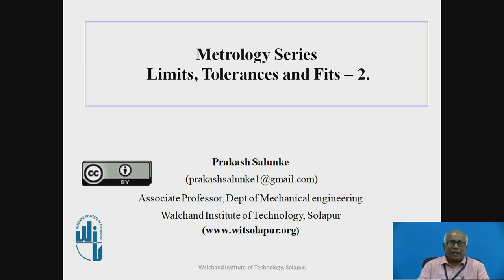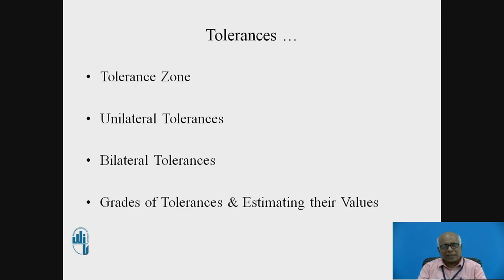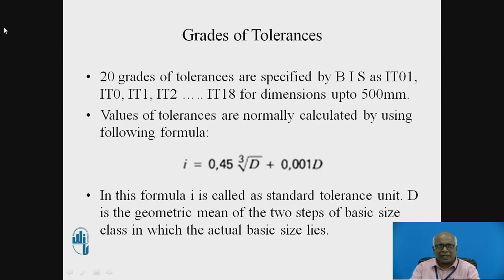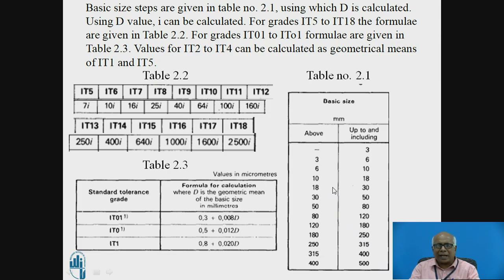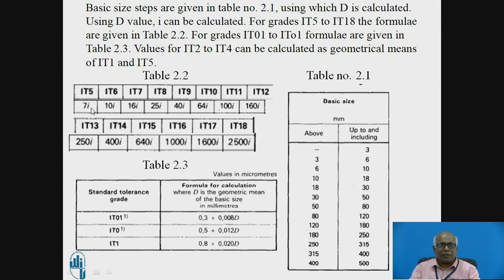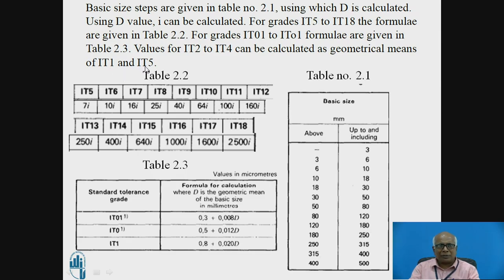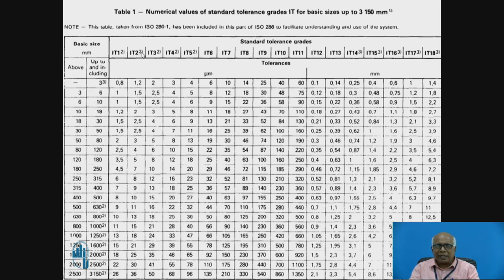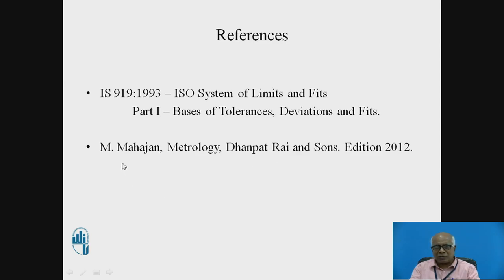Limits Fits and Tolerances Part II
Prof.P.V.Salunke
Associate Professor
Mech.Engg.Dept